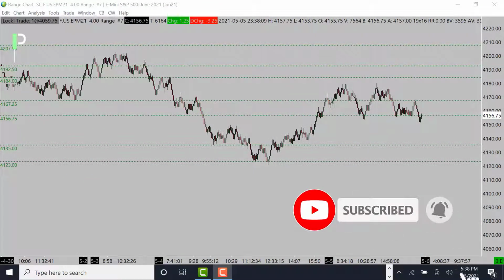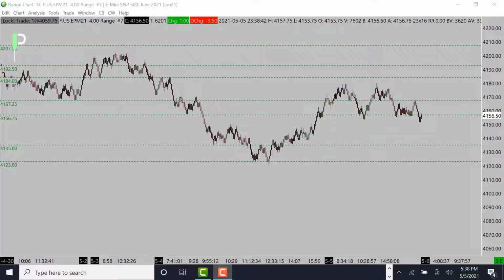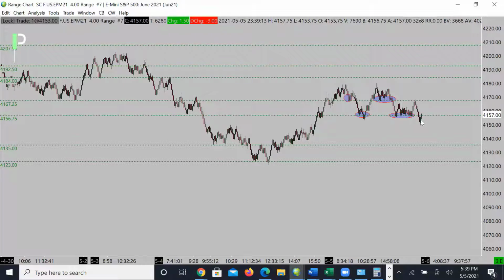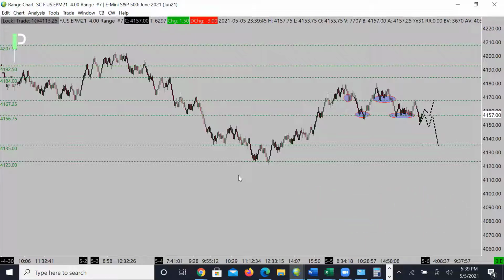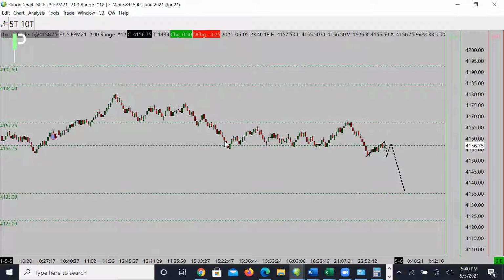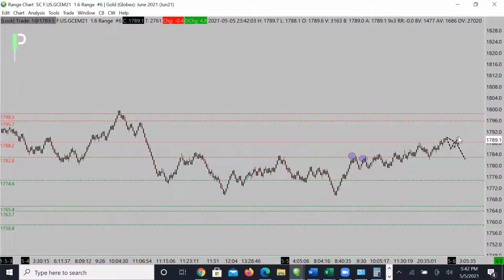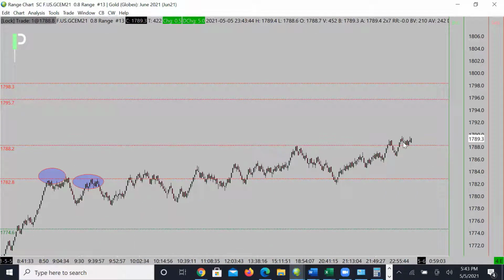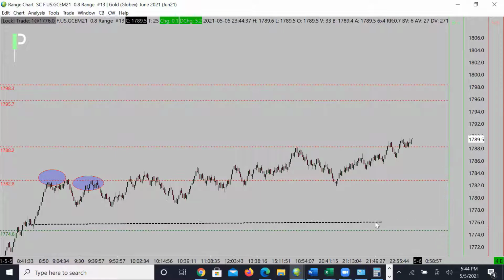Market Analysis Today | London Trading Session May 6, 2021 | S&P 500 & Gold Futures | PST